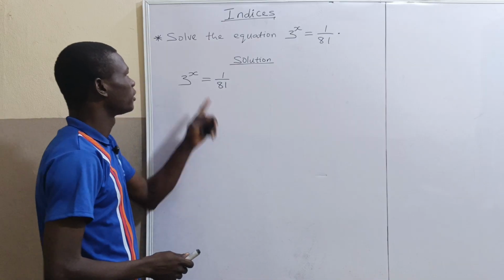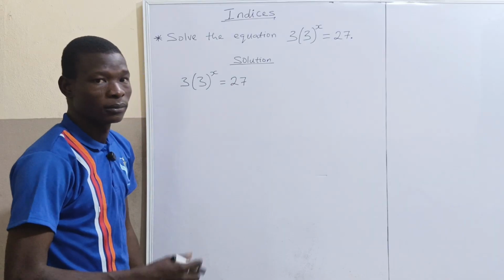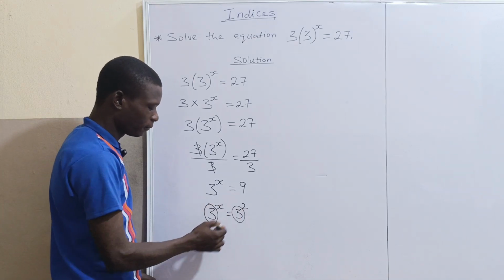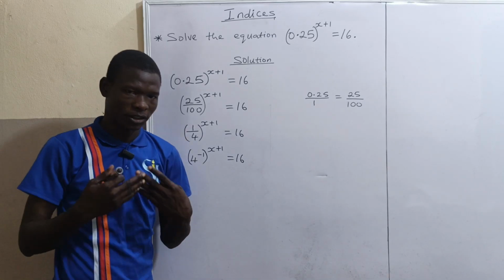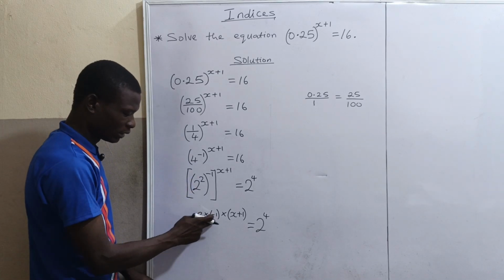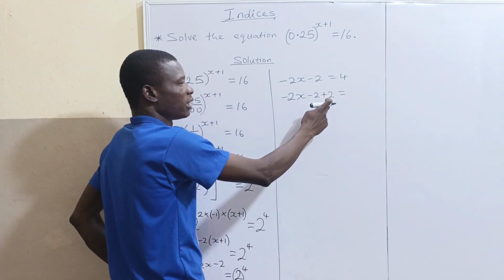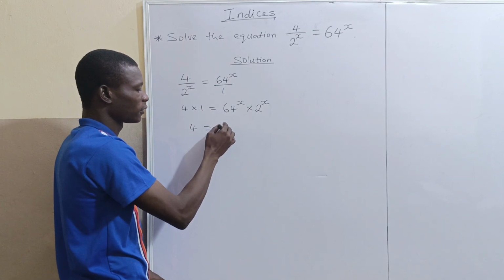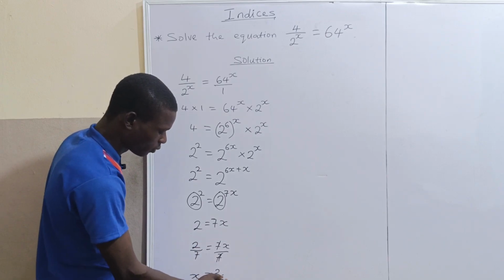Equations in Indices Explained Simply! (Four in one)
Stop guessing and start solving!
Excellent Brainpower 🧠 Booster!

This video is a quick-fire guide to solving equations on laws of indices. Perfect for a quick refresher or if you're learning it for the first time.